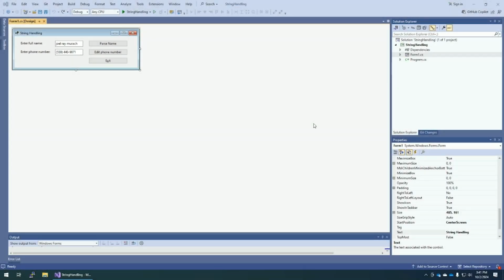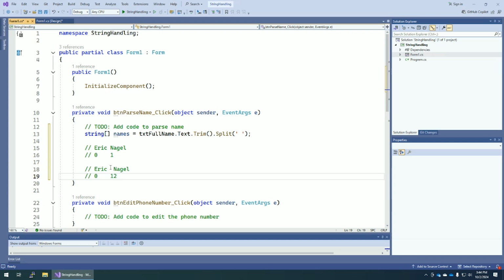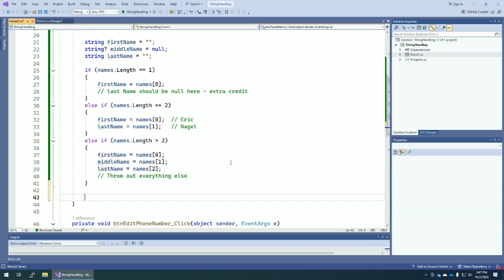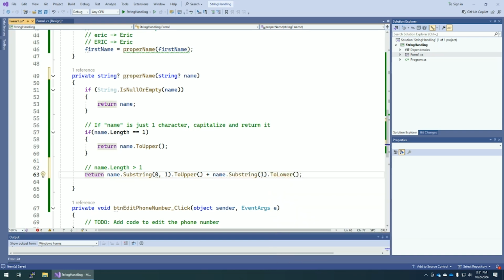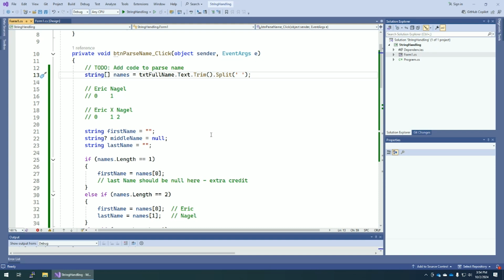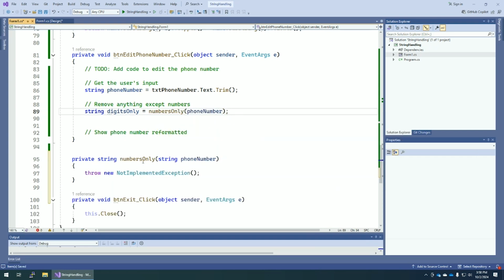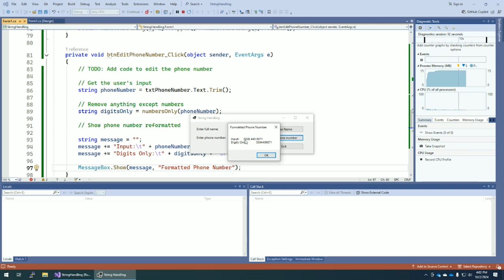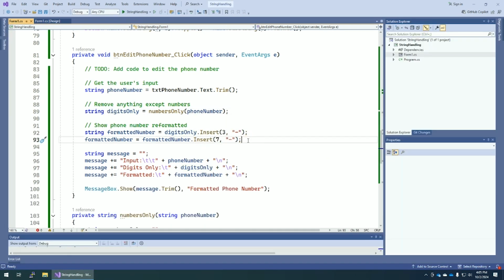Murach C# Exercise 9-2 Work with strings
Video solution for Exercise 9-2, Work with strings, from Murach's C#